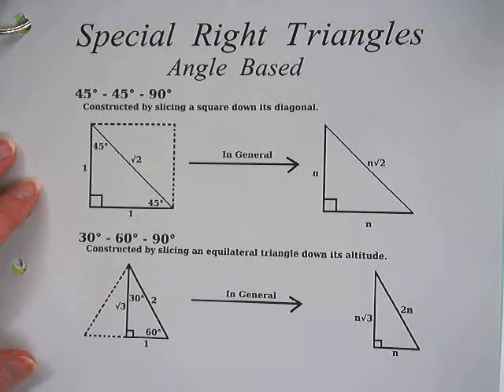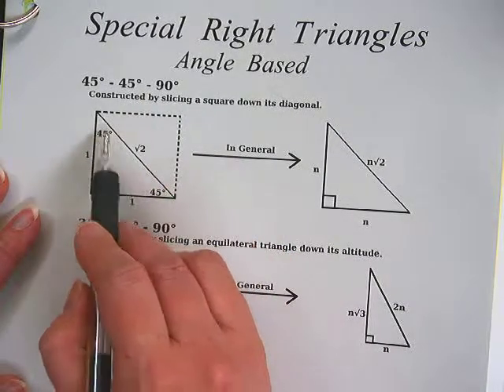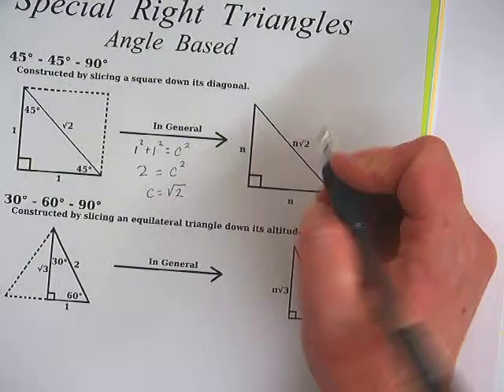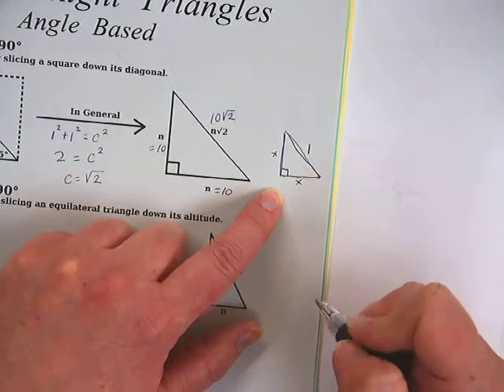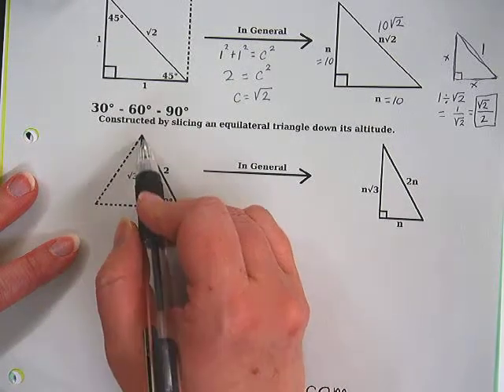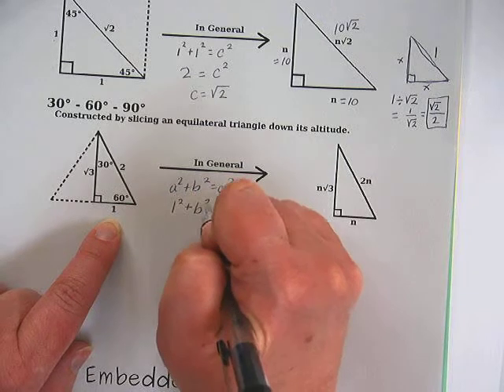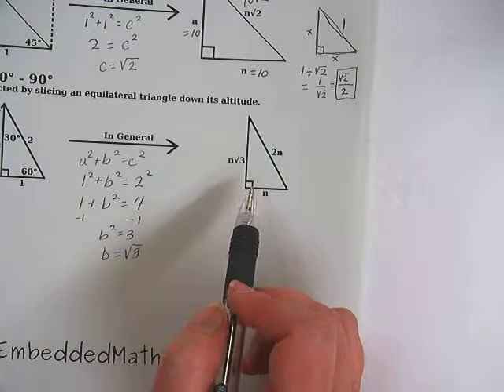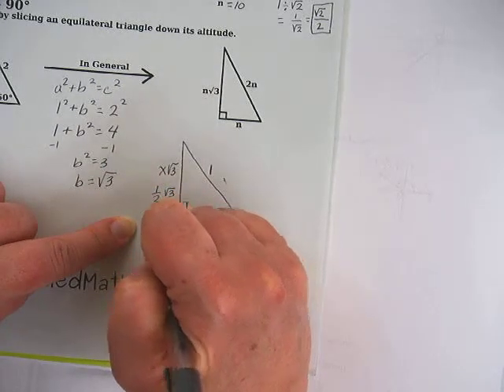Special Right Triangles